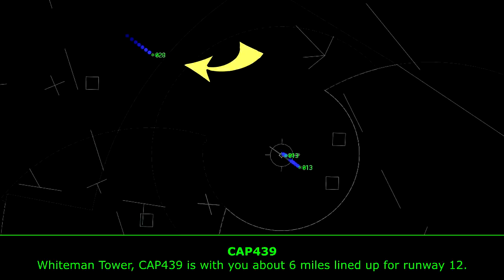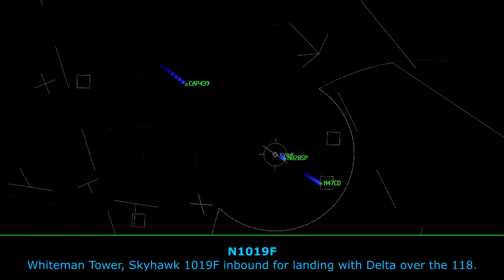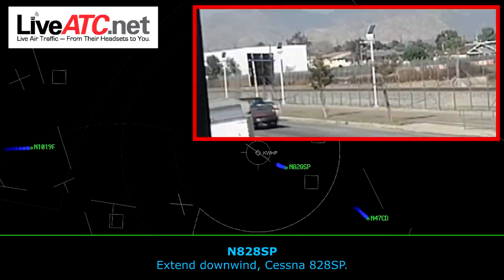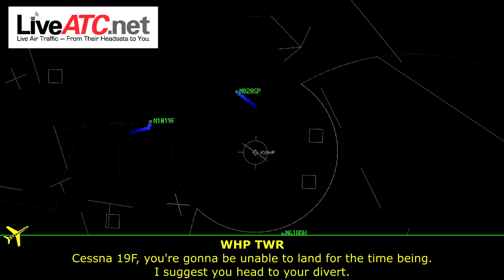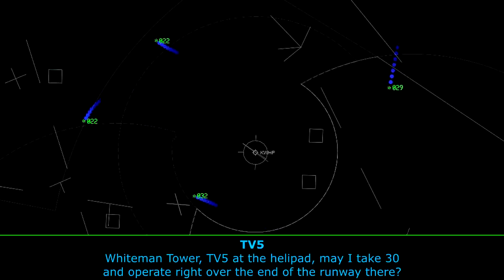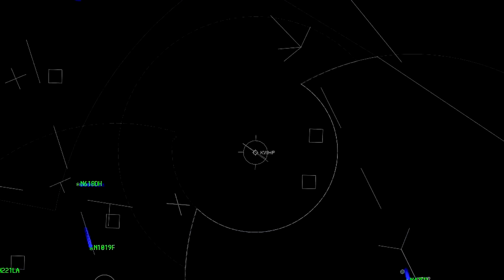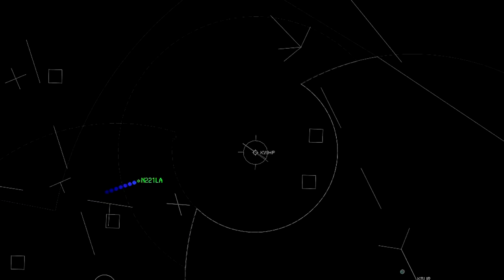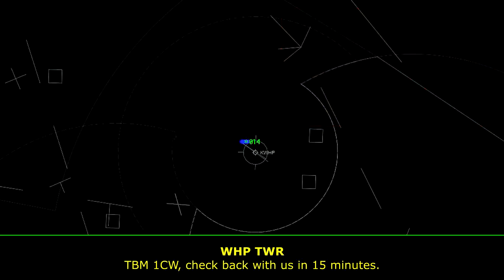Civil Air Patrol C182T crashes during approach to Whiteman, CA | Engine Failure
CAP C182 performing flight inbound Whiteman Airport was on final for runway 12 when the pilot reported a loss of engine power and tried to glide down to the runway. The aircraft didn't make it and crashed just off the airport property.
The sole pilot onboard received fatal injuries.